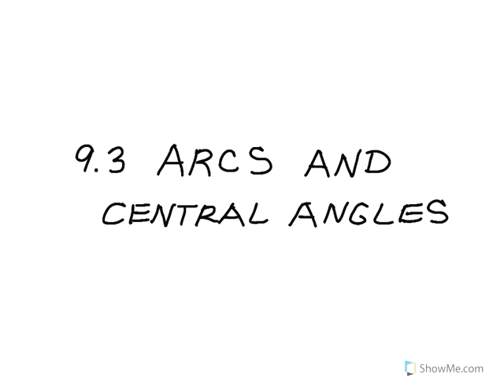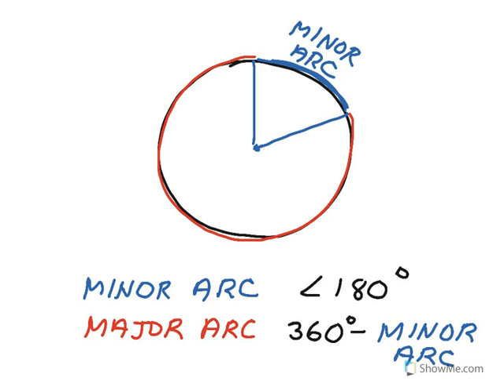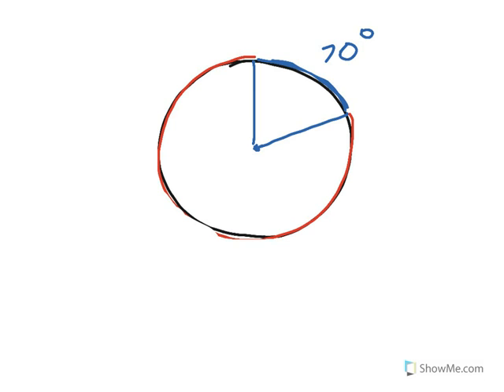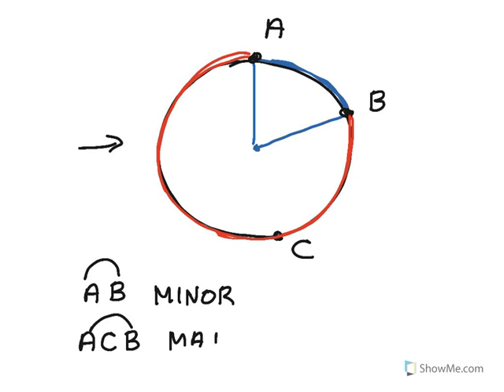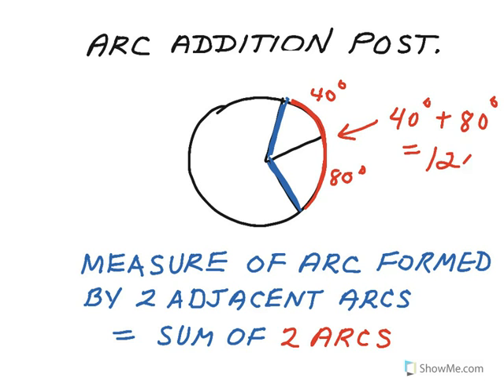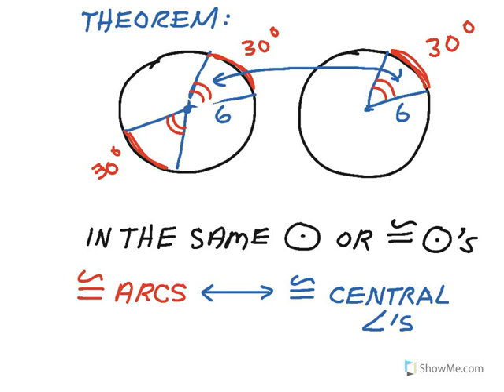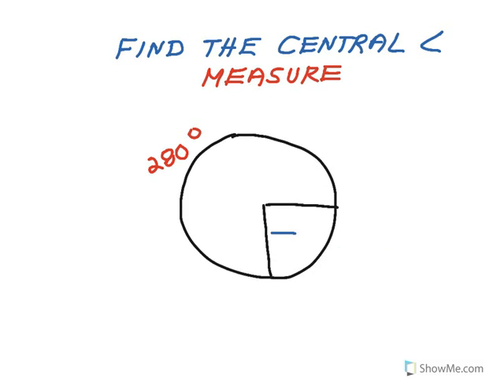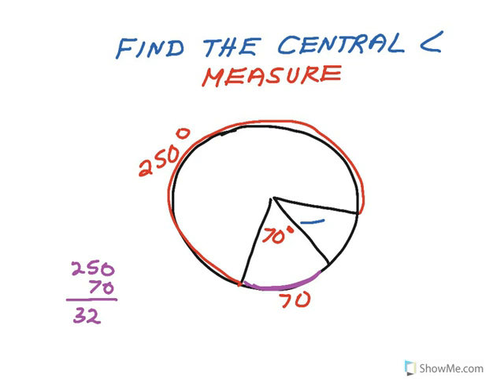How to Geometry: 9.3 Arcs and Central Angles